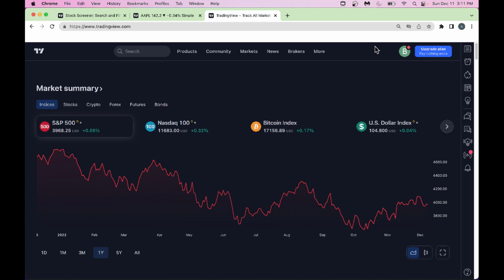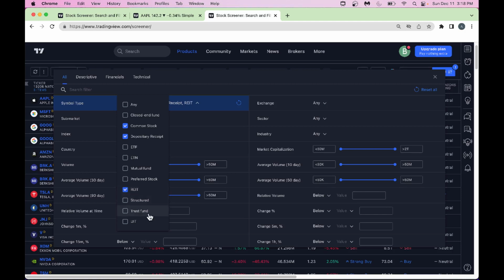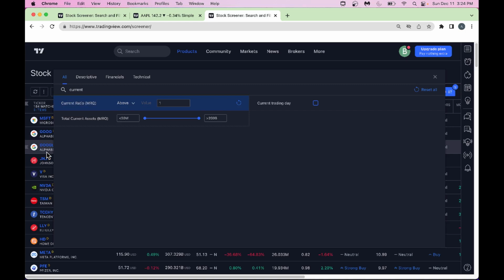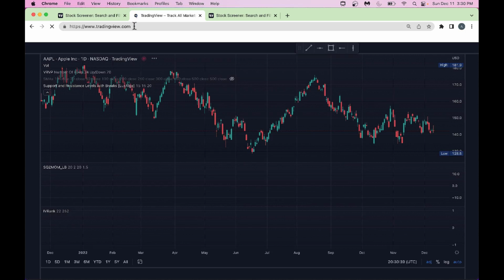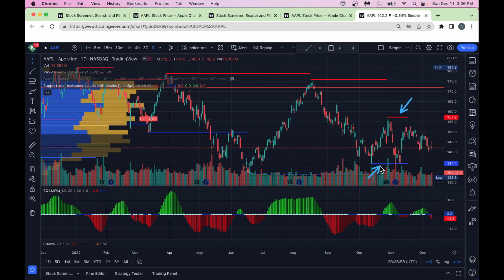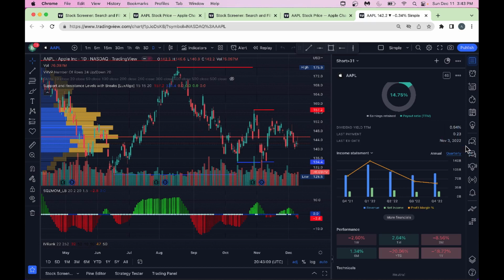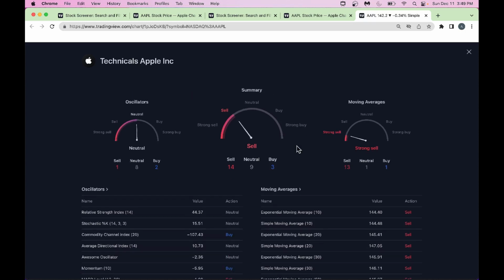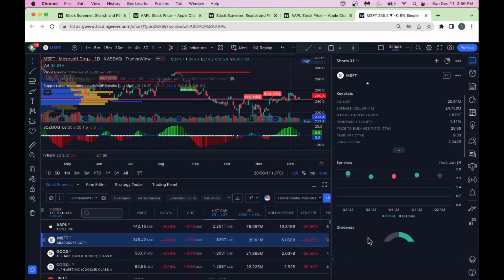How to analyze a stock using TradingView?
TradingView is one of my favorite platform for stock analysis. Let us look at how to screen and analyze stocks using tradingView!